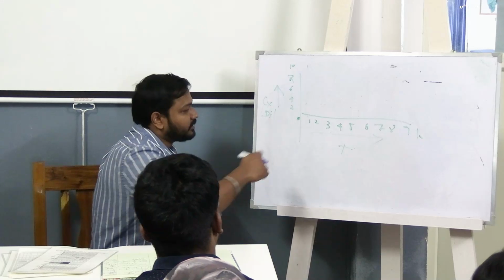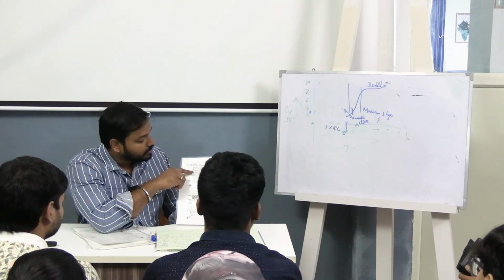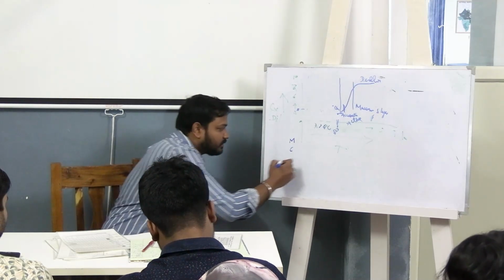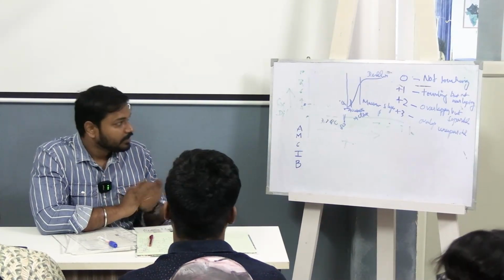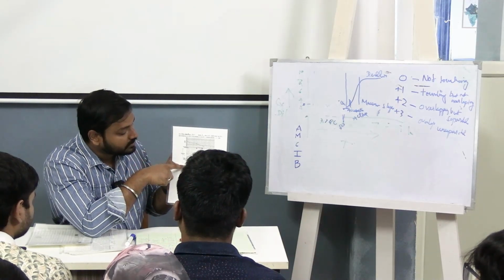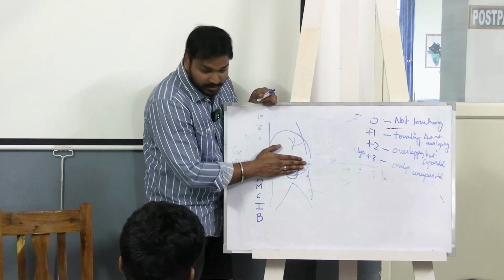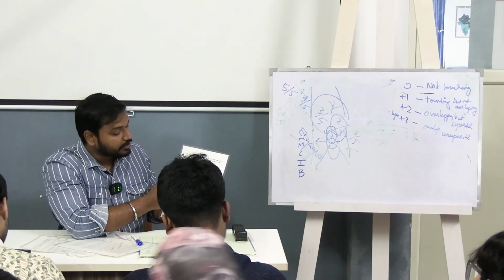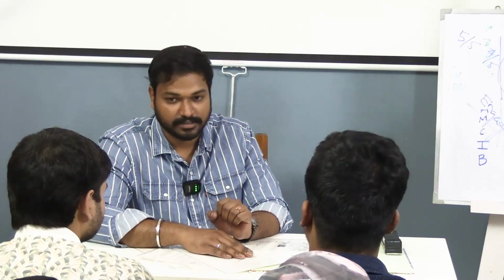Lecture On Monitoring Labor, Interpretation & Clinical Significance | MBBS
The partograph (or partogram) is a vital graphical tool used to represent the progress of labor and provide an early warning system for complications. In this session, we break down the WHO modified partograph, exploring how to plot maternal, fetal, and labor details to ensure safe vaginal delivery.

In this lecture, you will learn:

    What is a Partograph? Definition as a graphical representation of labor events including cervical dilation, descent of the head, and maternal/fetal vitals [00:23].

    Friedman vs. WHO Modified Partograph: Why the latent phase was removed and why plotting now begins at 4 cm dilation [03:39].

    Fetal Monitoring: Tracking fetal heart rate (Normal: 110–160 bpm) and identifying fetal distress [05:31].

    Amniotic Fluid & Molding: Clinical grading of molding (0 to 3+) and interpreting the color of amniotic fluid (Clear, Meconium-stained, Blood-stained) [07:13].

    Labor Progress & Alert/Action Lines: Understanding the 4-hour gap between the Alert and Action lines and when to intervene with a Cesarean section [12:13].

    Descent of the Head: Mastering the Fifth Method (palpable fingers over the abdomen) and understanding stations (Zero station at the ischial spine) [15:54].

    Uterine Contractions: How to measure contraction frequency and duration per 10 minutes using dots and shading [20:09].

    Maternal Components: Monitoring BP, pulse, temperature, and urine output throughout the labor process [22:43].

On: OBSTETRICS & GYNAECOLOGY by Dr. Abhishek Rajakumar
(MBBS Batch: 2023-24)
Conducted on: 28-03-26